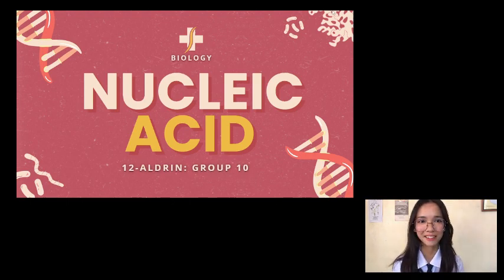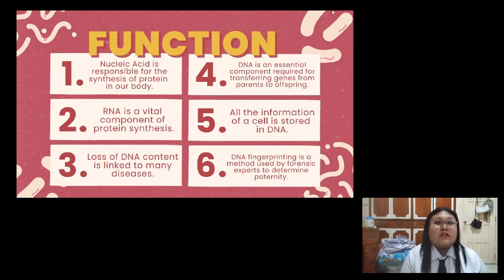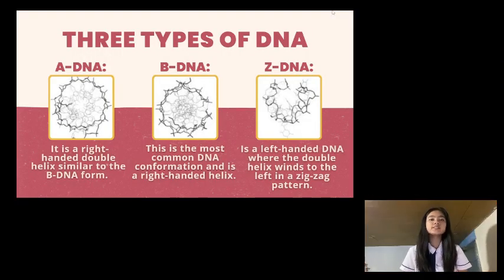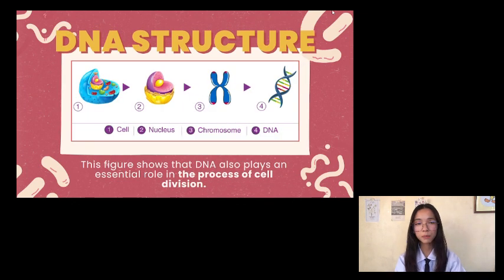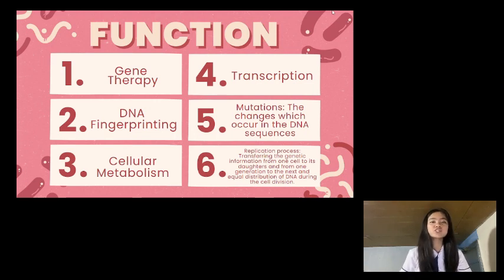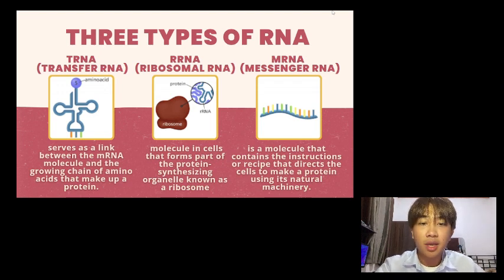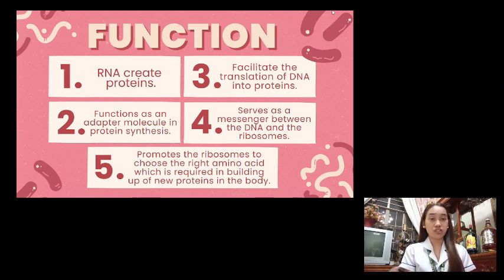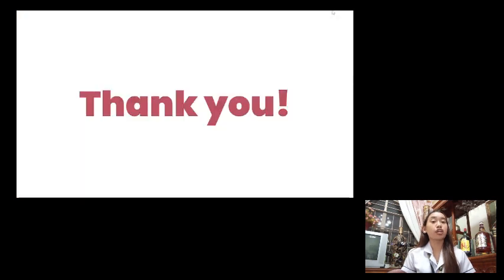Nucleic Acid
Hello! We are the GROUP 10 of STEM 12-Aldrin. This video is submitted to Mrs. Divine Lorido-San Diego.